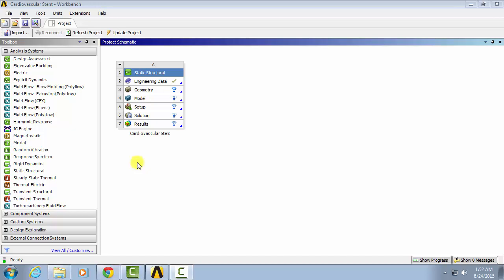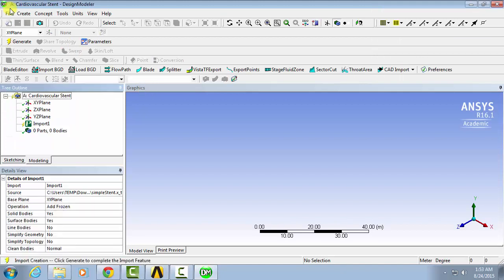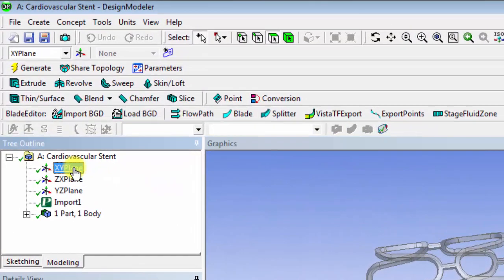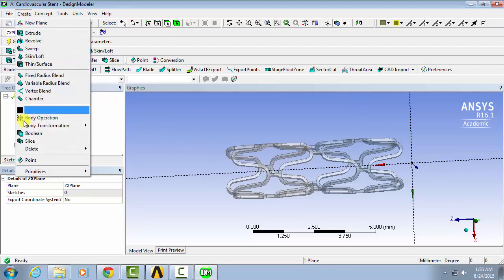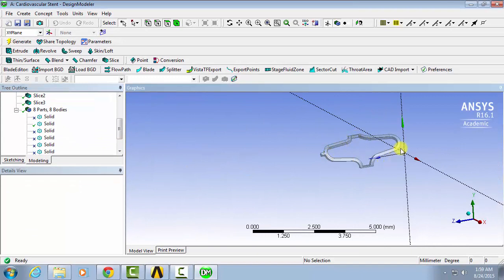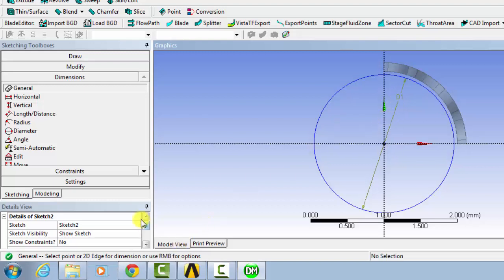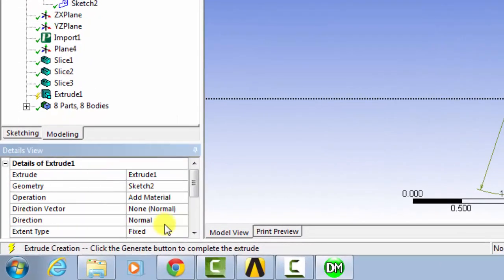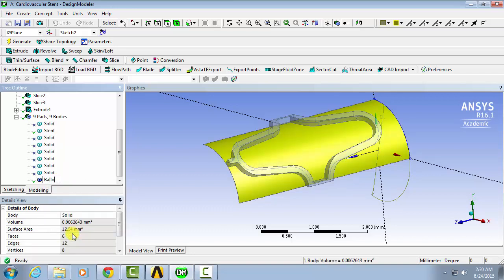Cardiovascular Stent - Geometry Creation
Importing and Editing the geometry for the Cardiovascular Stent tutorial